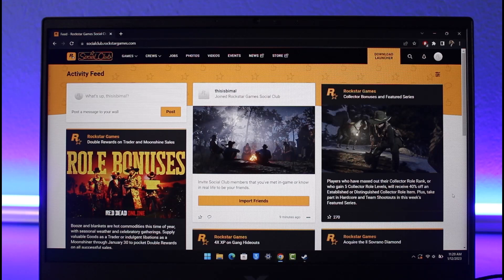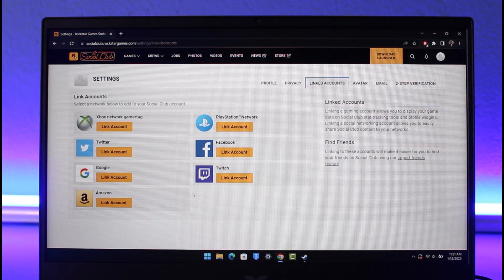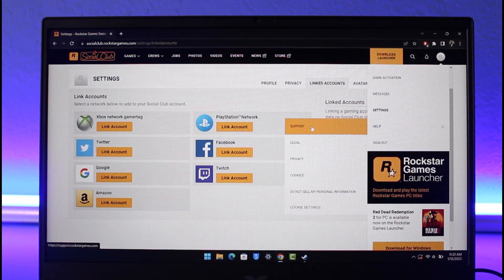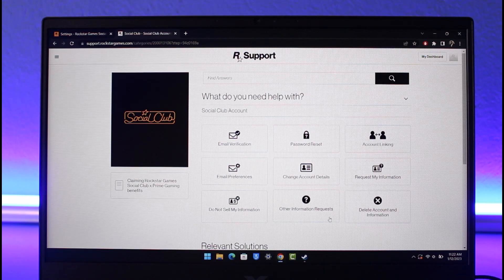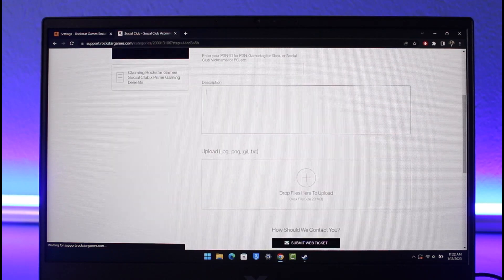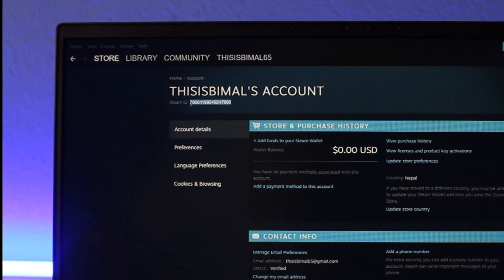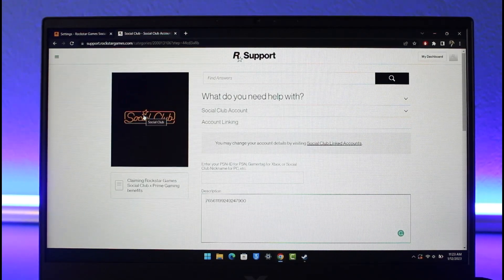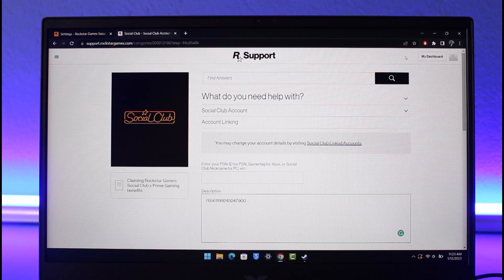How to Unlink Steam from Social Club !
➜ This video guides you through an easy step-by-step process to unlink your Steam account from Social Club. So make sure to watch this video till the end.

~ Chapters:
0:00 Introduction
0:12 Unlink Steam from Social Club
0:57 Create Support Ticket
1:57 Copy Paste Steam ID
3:06 Conclusion